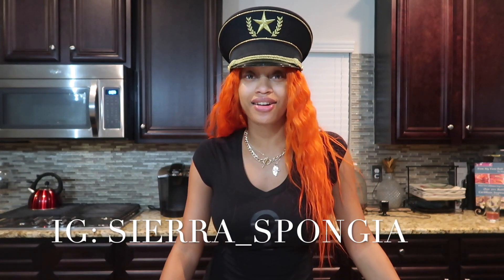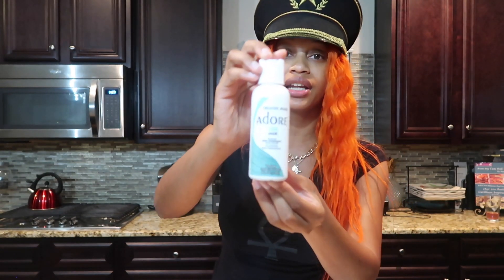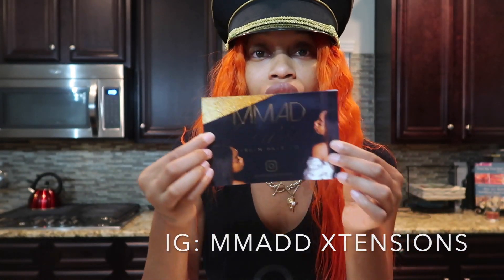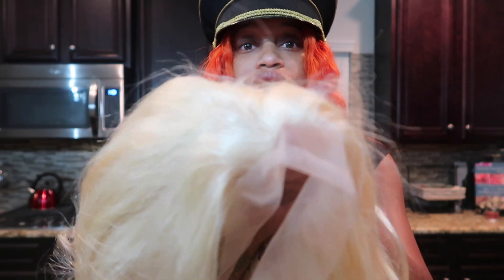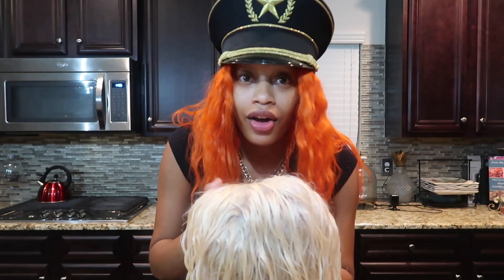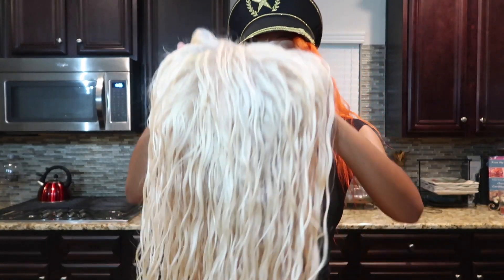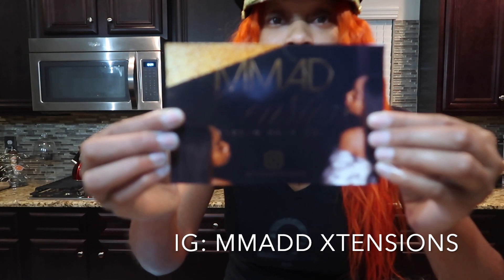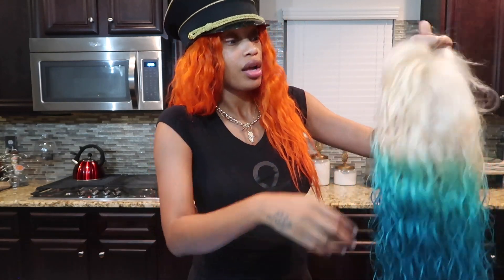**MUST WATCH** WATERCOLOR METHOD (WIG HAIR DYE) JADE 194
SUP EVERYONE,

HERE'S IS A QUICK VIDEO OF ME DYING ONE OF MY WIGS 22' INCH 613 FROM MMAD XTENSIONS USING THE WATERCOLOR METHOD. I AM HEADING TO JAPAN FOR 2 WEEKS AND I THOUGHT I DO A WILD, BOLD, CRAZY COLOR!

ADORE: JADE 195